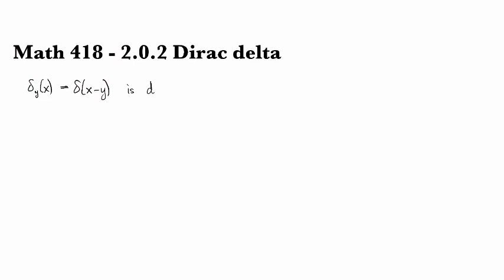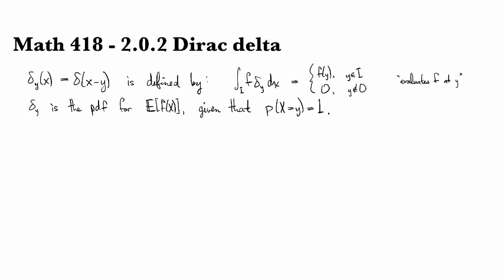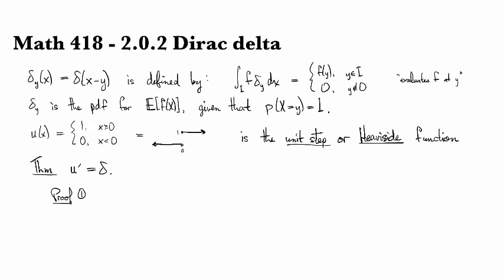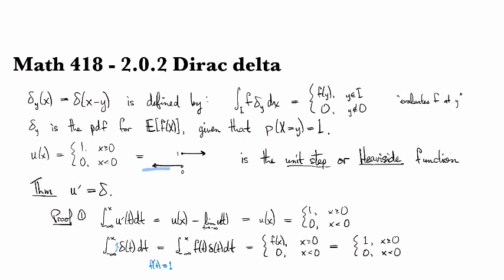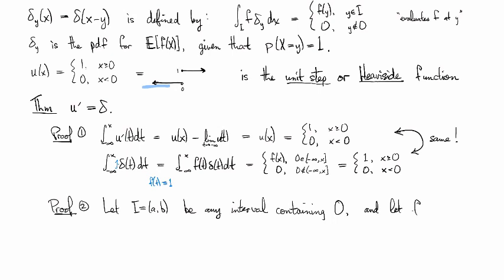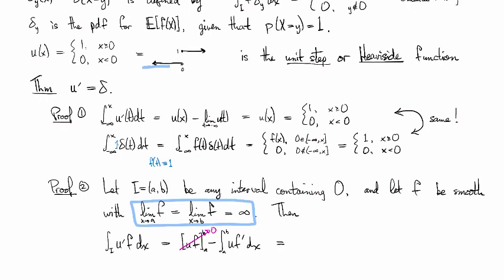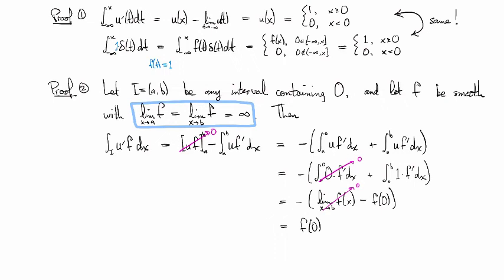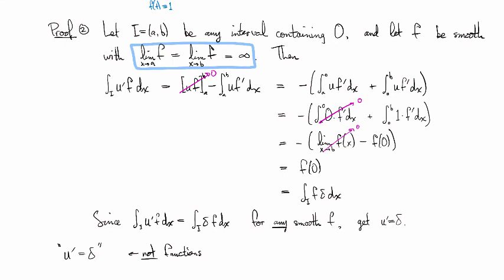2.0.2 Dirac delta